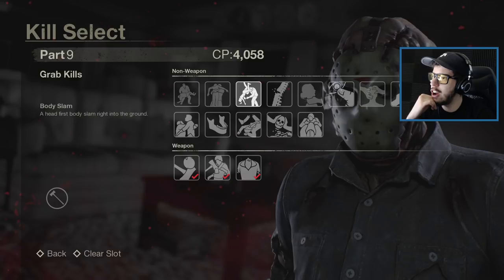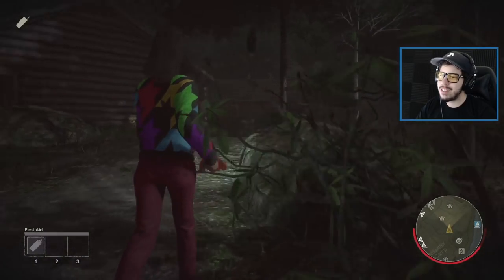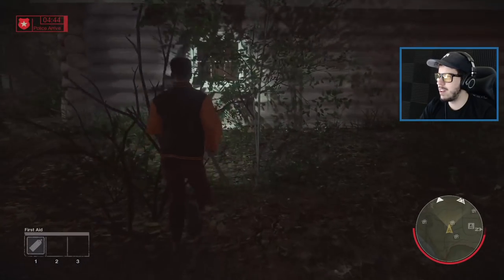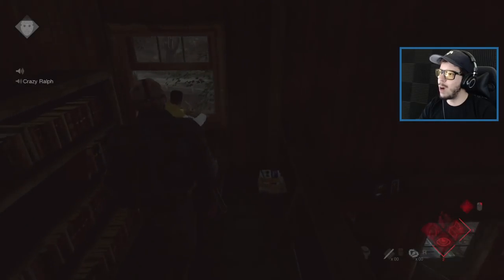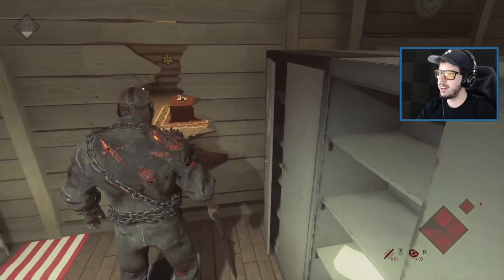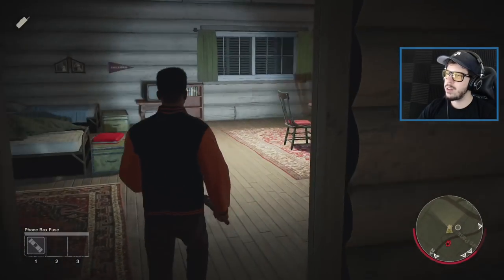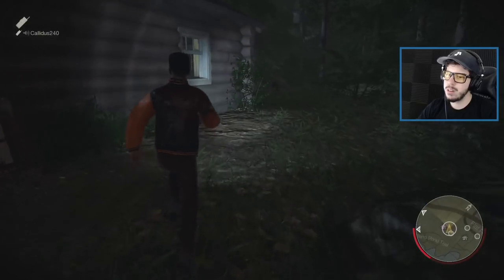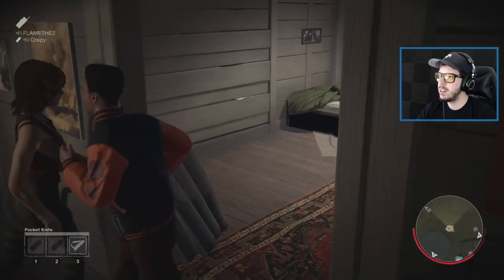UNLOCKING EVERYTHING!! (Friday the 13th Game)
Playing as Jason from Friday the 13th in the new Friday the 13th game! Friday the 13th: The Game with Typical Gamer!!

Description of Friday the 13th: The Game on Steam: "Jason is back! Jason Voorhees is unleashed and stalking the grounds of Camp Crystal Lake! Friday the 13th: The Game is one of the most highly-anticipated horror titles of all time. You will finally be able to take on the role as Jason Voorhees and Camp Crystal Lake counselors."

If you enjoyed the video & want to see more of the Friday the 13th Game, press that Like button!